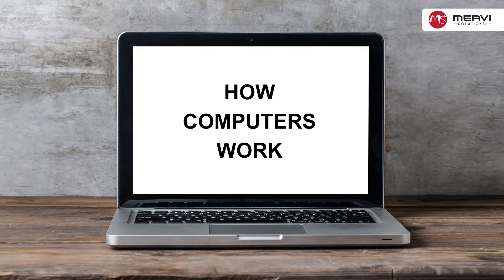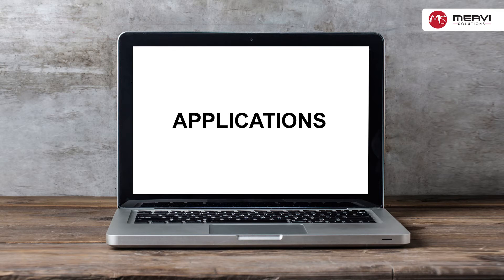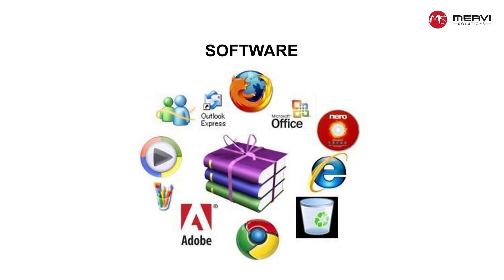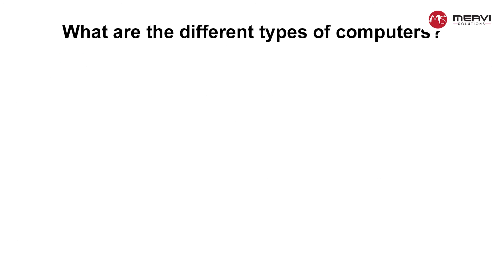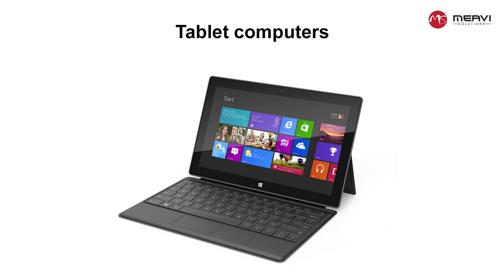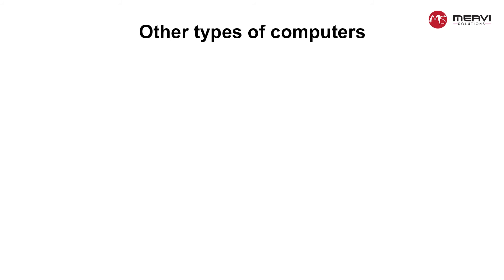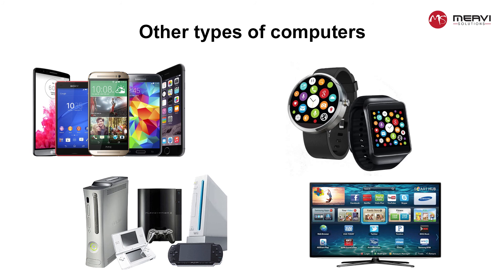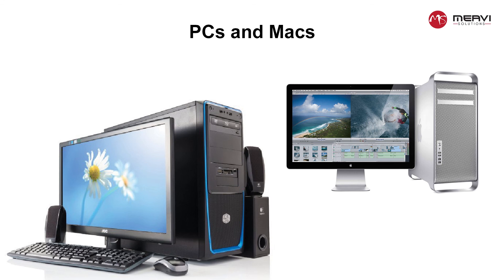Computer basic course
Basic Online Skills. Welcome to a short, easy-to-master, web based course on basic online skills. Our goal is to give you a solid foundation. Once you have understood these basics, you will have a clear understanding on which to build your future knowledge of and skill with computers and the Internet.